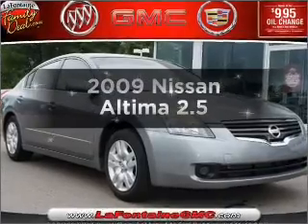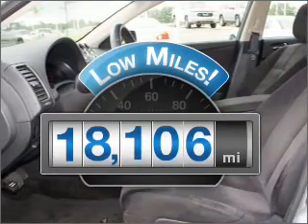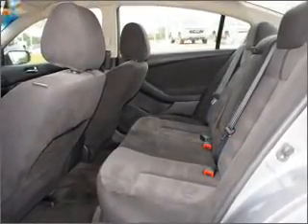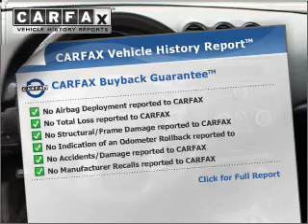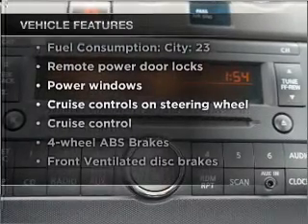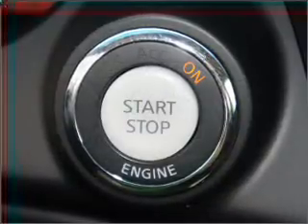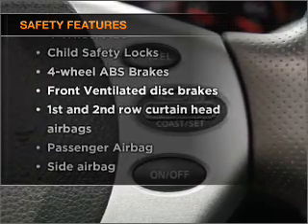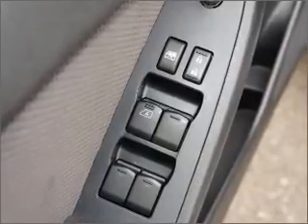2009 Nissan Altima - Highland MI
Year: 2009
Make: Nissan
Model: Altima
Trim: 2.5
Engine: 2.5 liter inline 4 cylinder 16 valve
Transmission: Constant Velocity
Color: Radiant Silver Metallic
Mileage: 18106
Address:
4000 W. Highland Road